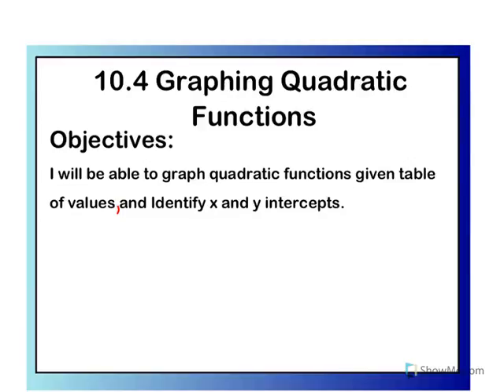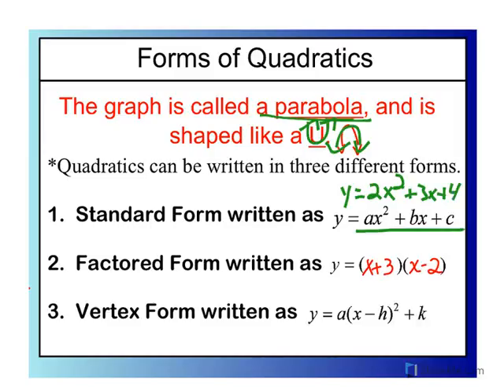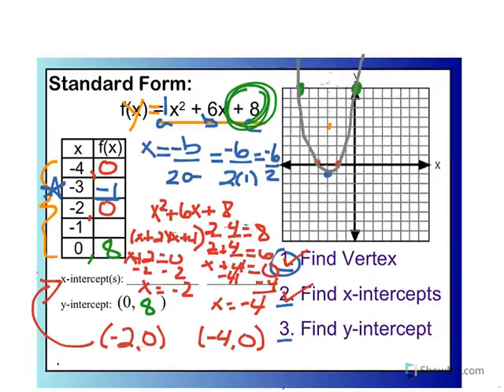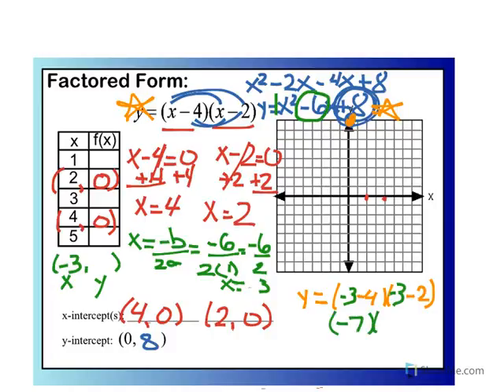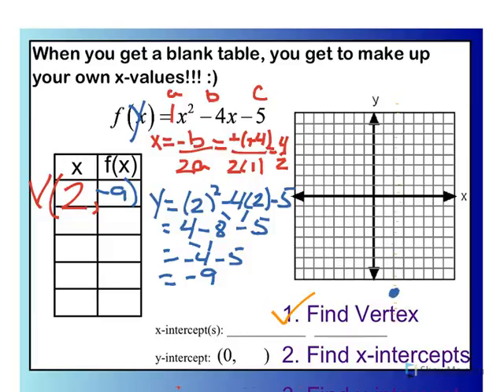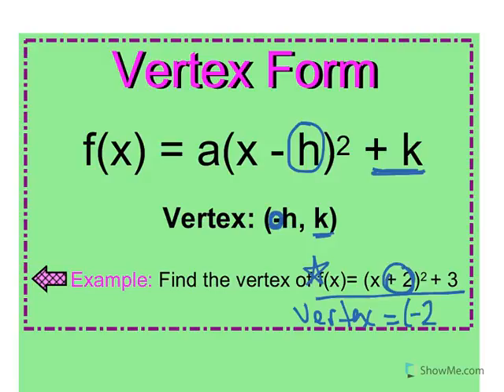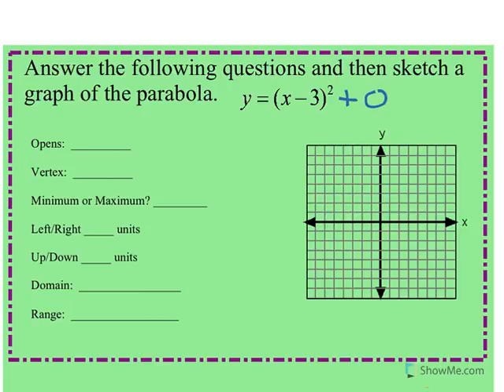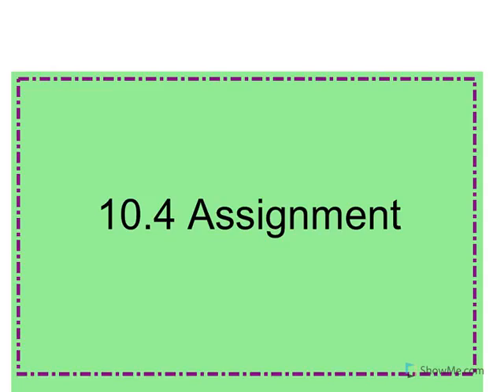10 4 Video